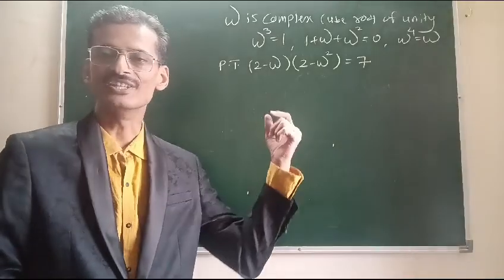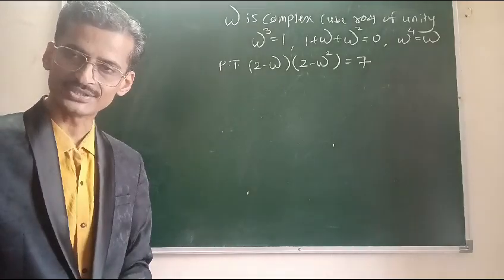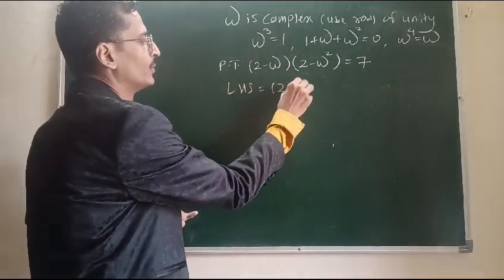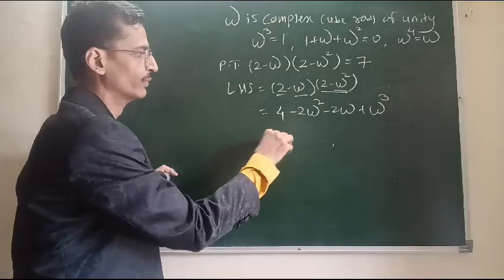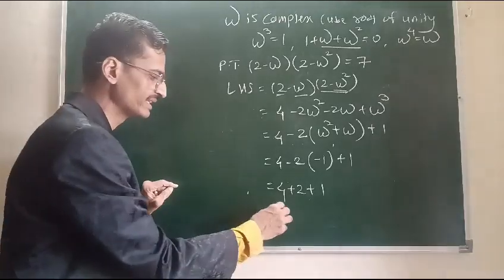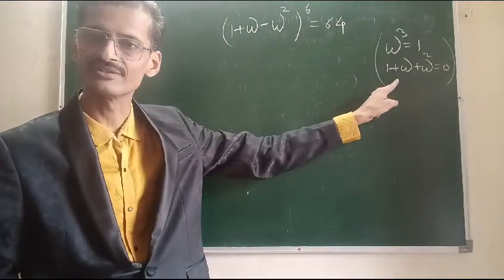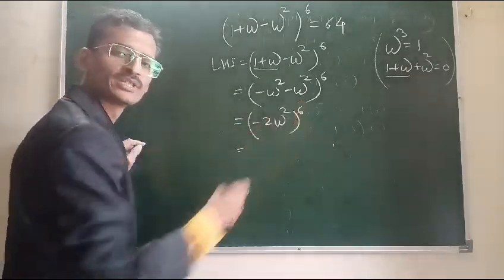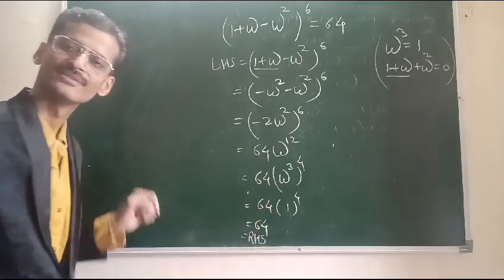COMPLEX NUMBERS LECTURE 4 by Prof Vilas Katle Sir